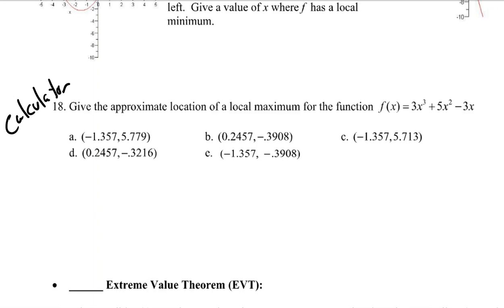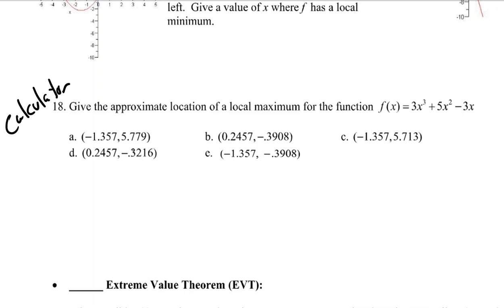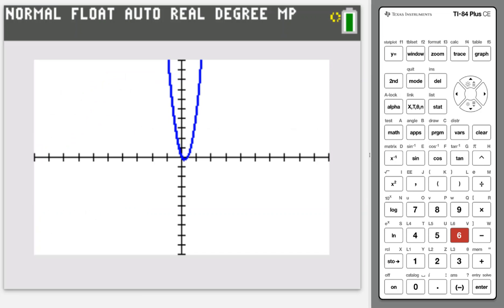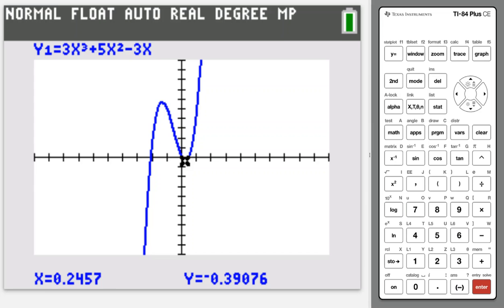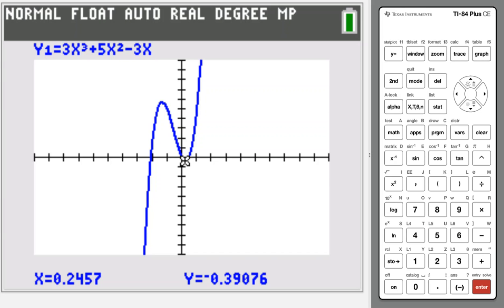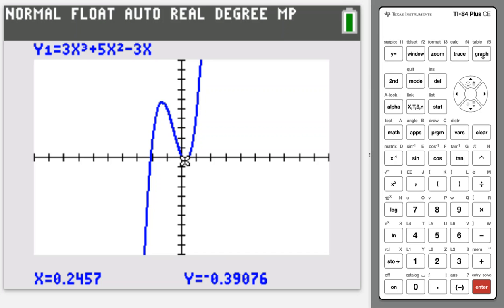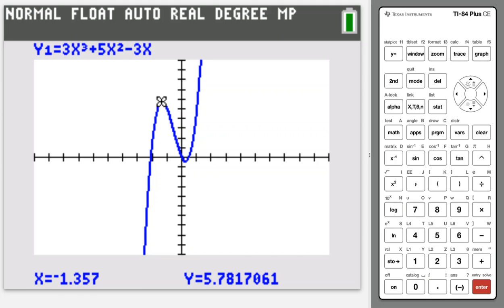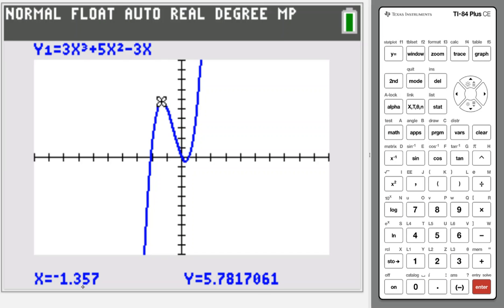CalAB - unit 4 review - #18